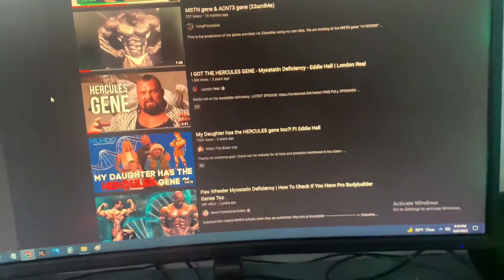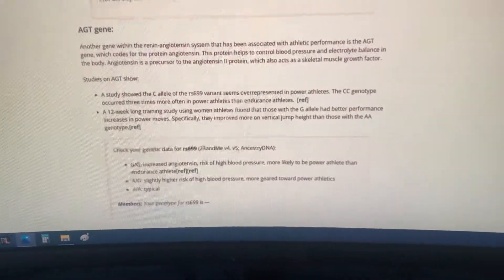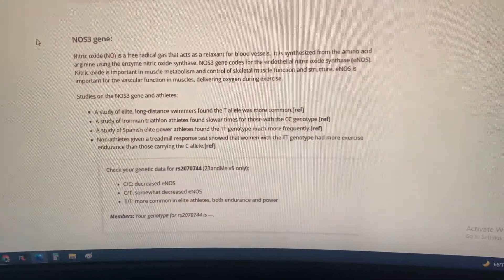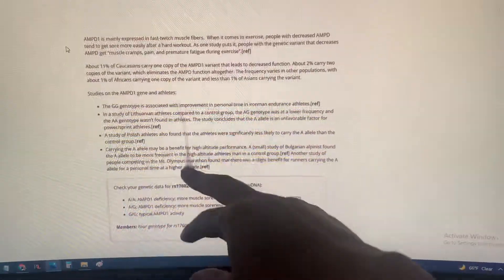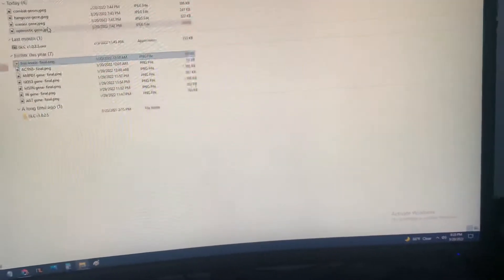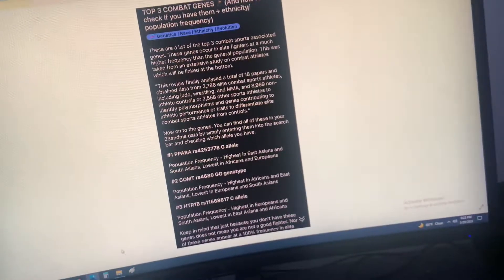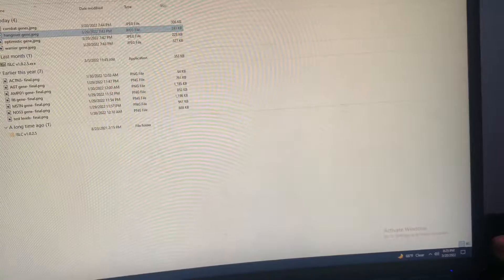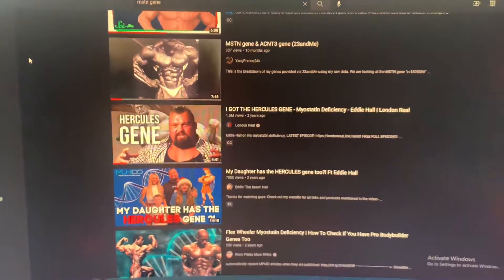Genetically gifted? *Check if you have these genes*